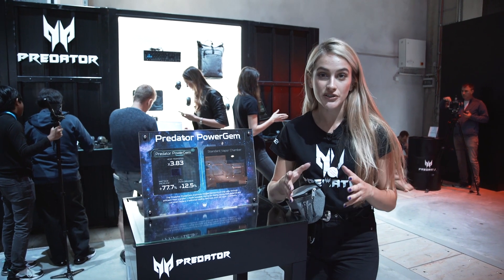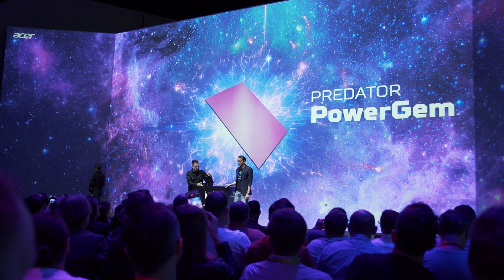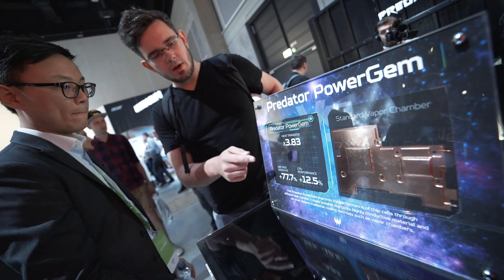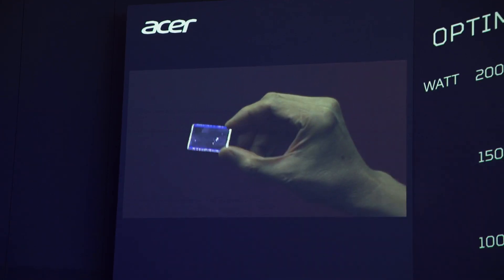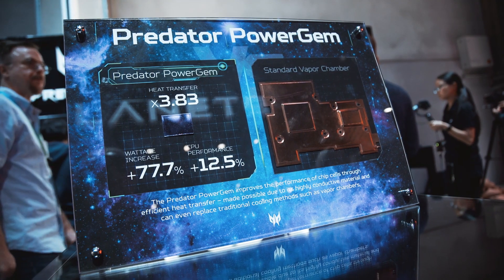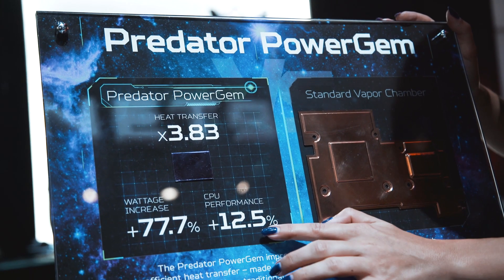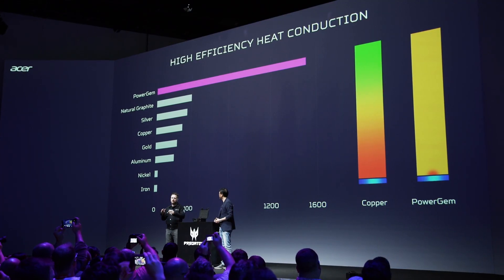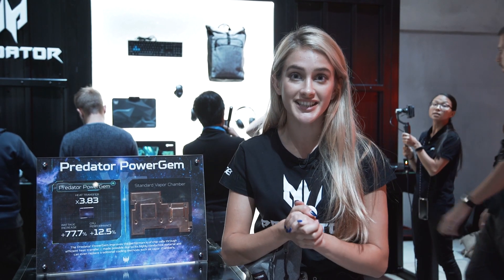PowerGem - new technology to improve your CPU performance!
PowerGem is a completely new technology that will conduct heat faster than copper and will improve CPU performance. Watch a video with Natalia from Ifa 2019!

Soon on our channel, you will find a lot of unboxings, reviews, gaming and vlogs from the most important gaming events!